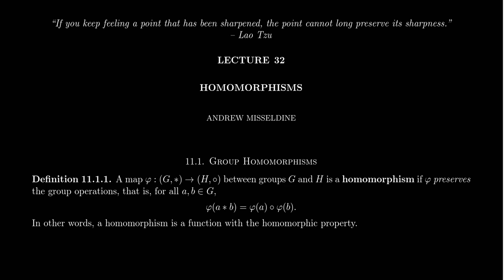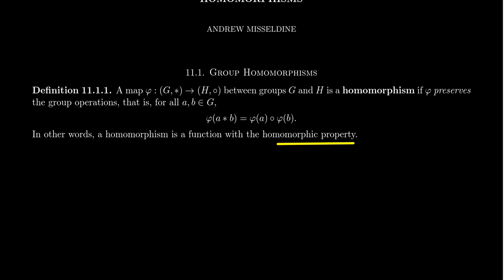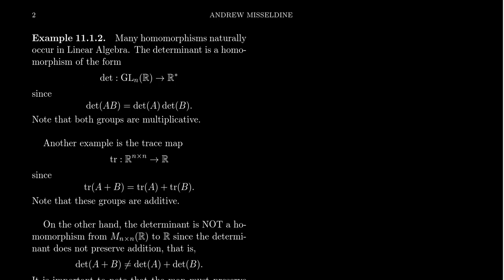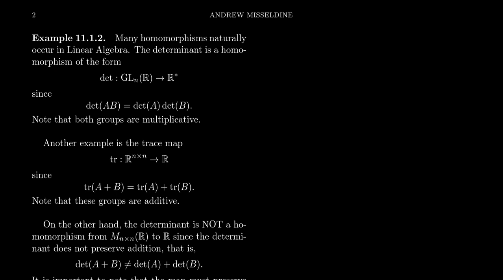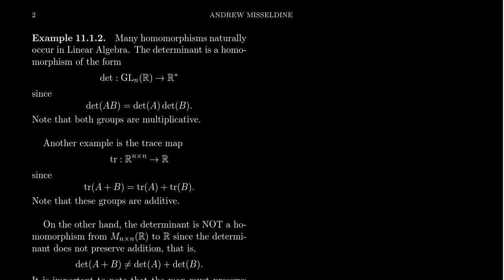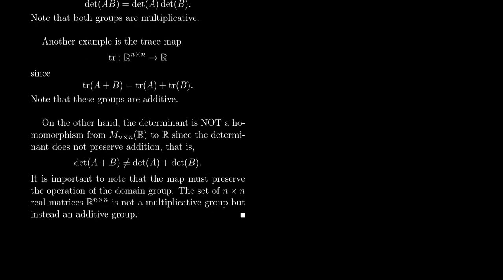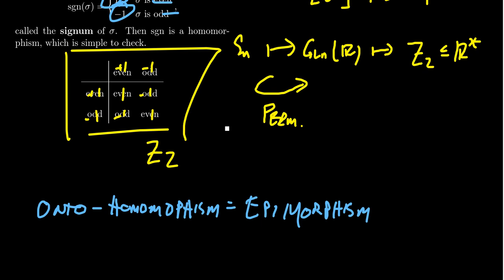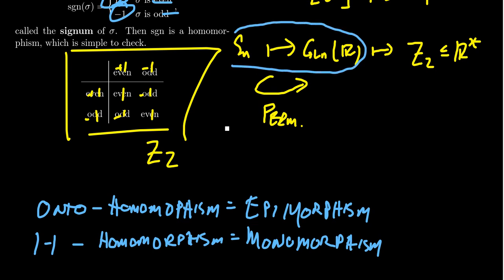Group Homomorphisms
In this video, we introduce the notion of a group homomorphism and provide examples.